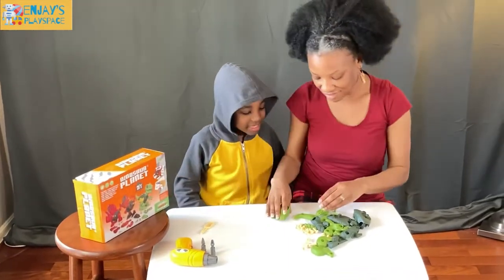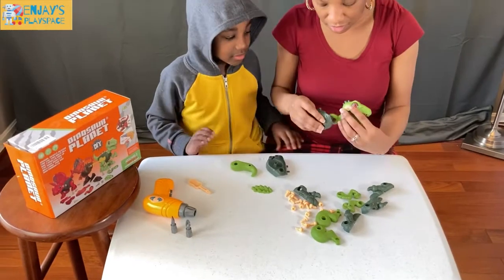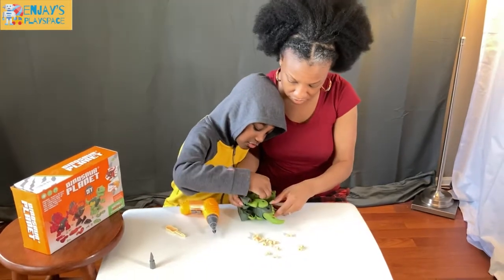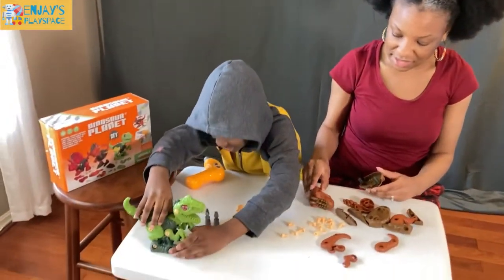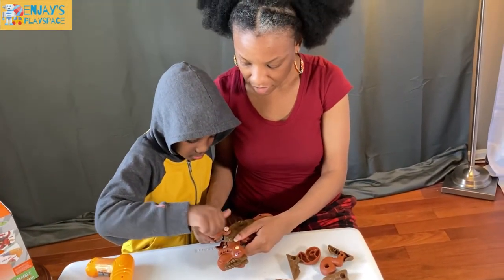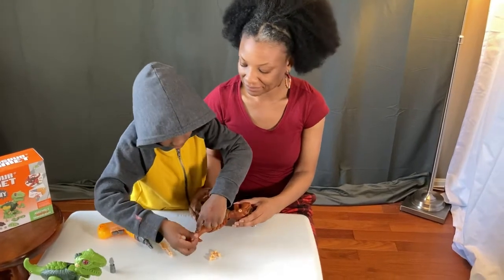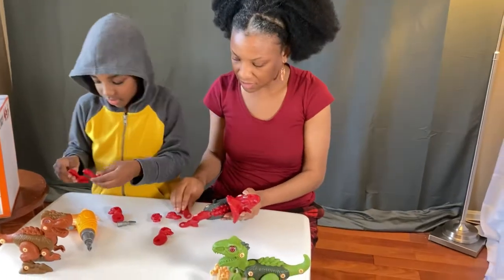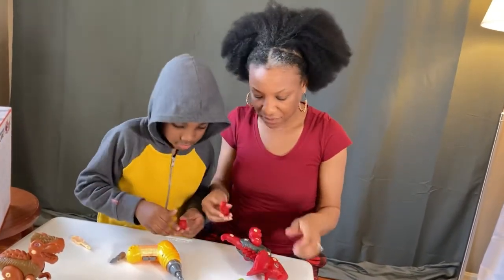Get Your Power Tools | Building Dinosaurs!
Kids building dinosaurs with tools that look and work just like adult tools!

link to toy